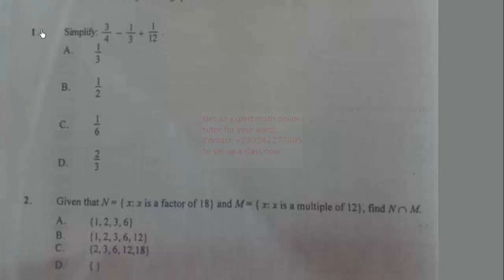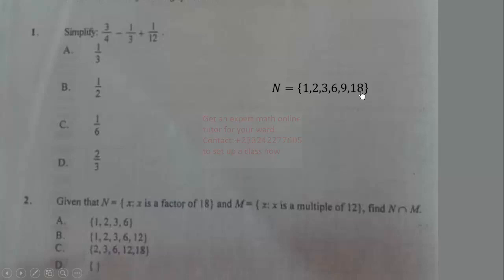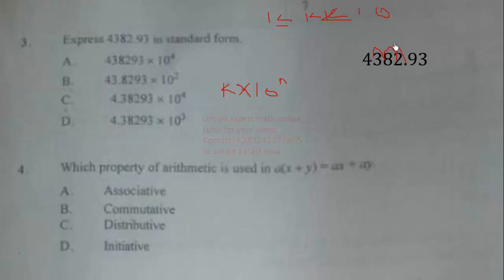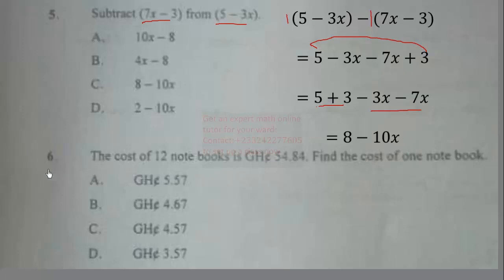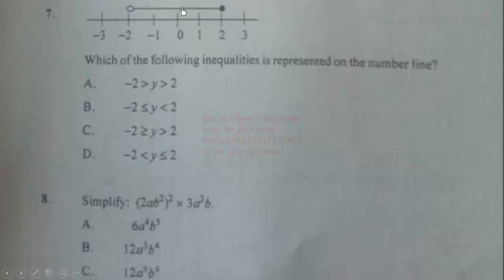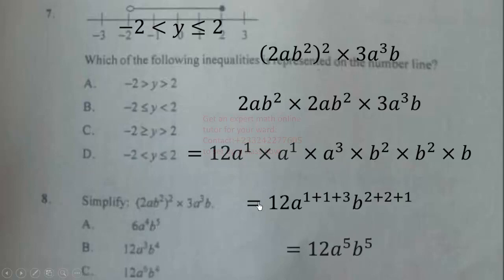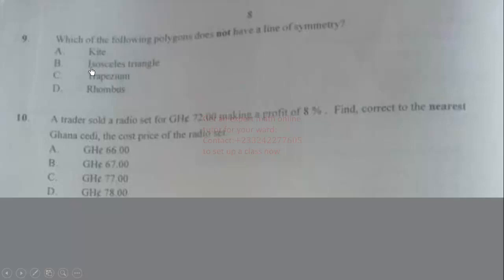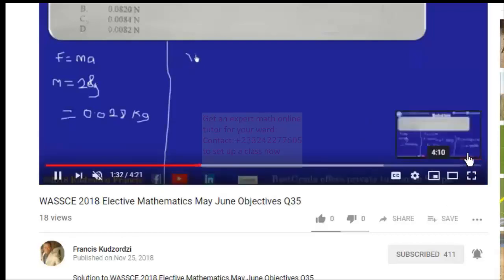BECE 2020 Mathematics paper 1 question 1 to 10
Solution to the 2020 BECE mathematics paper 1 can be found in this video.